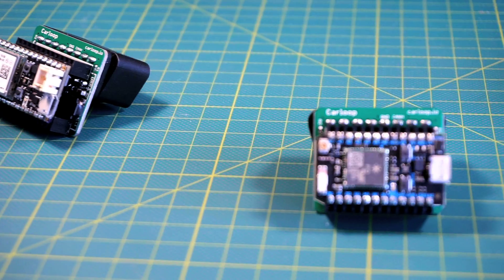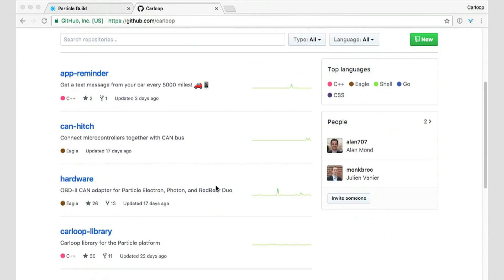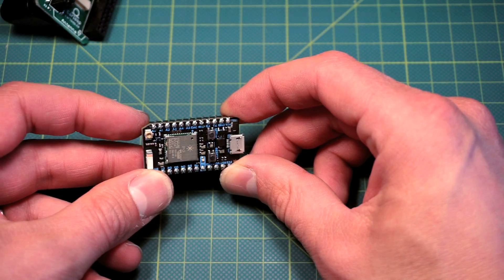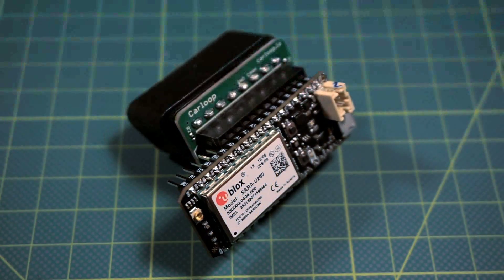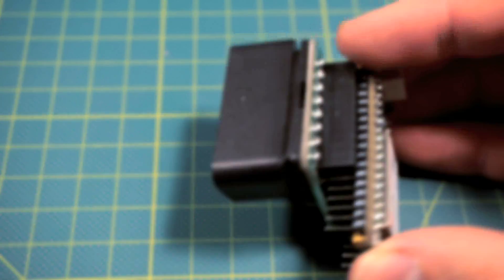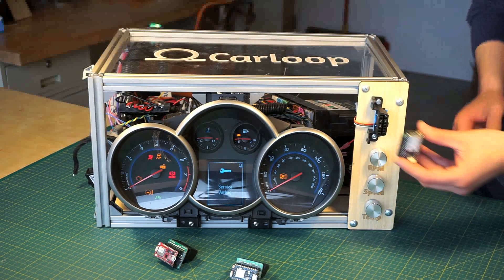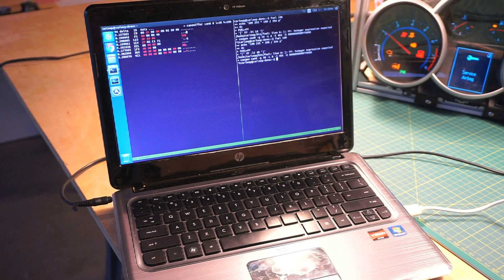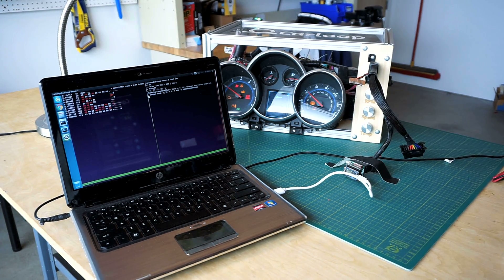Carloop - a development kit for makers and car enthusiasts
Carloop is the ultimate programmable OBD-II dongle.  Completely open source with a growing community!  When you combine Carloop with Particle Photon or Particle Electron, you can access all CAN signals on your vehicle and send data to the cloud.